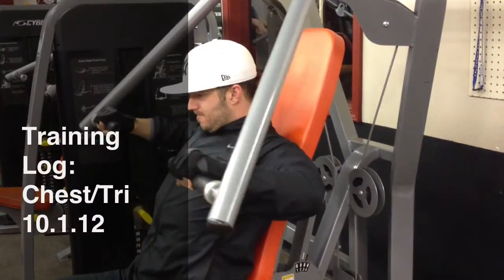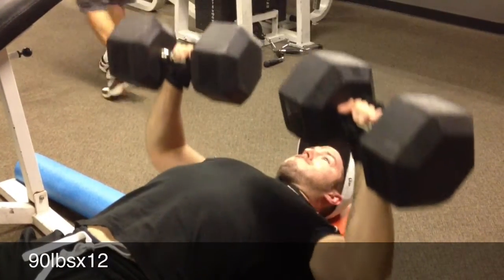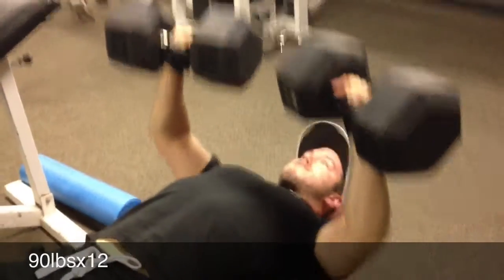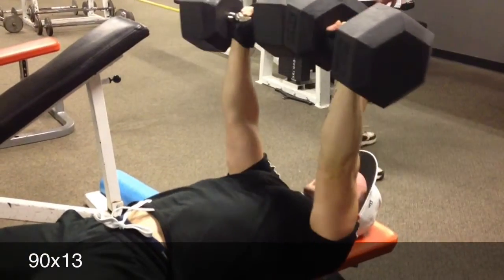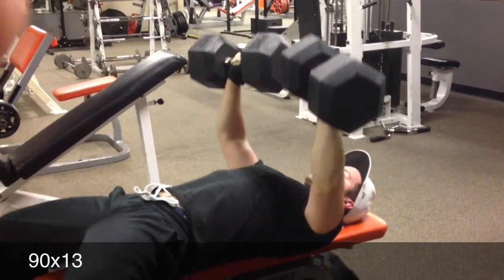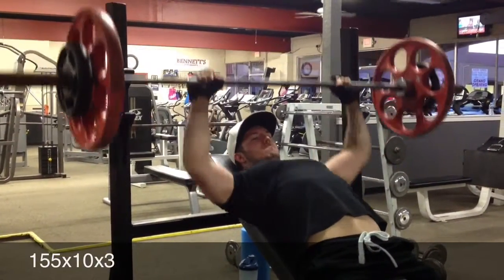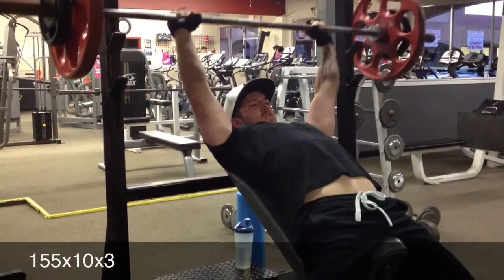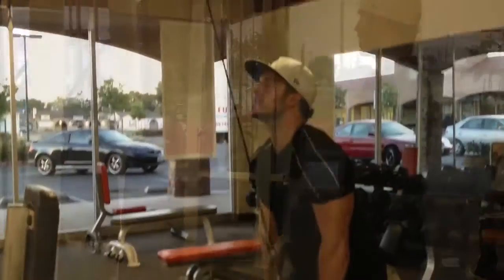Training Log 10.1.12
Chest.Tricep Day